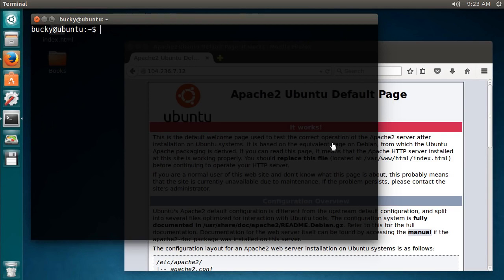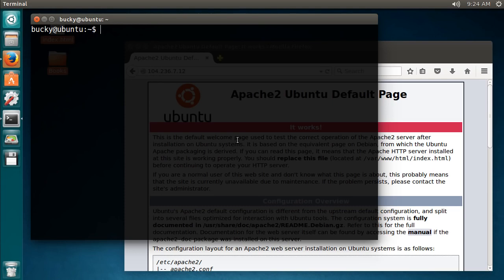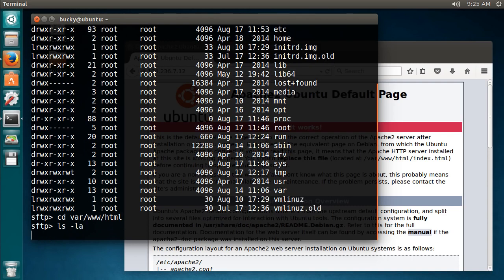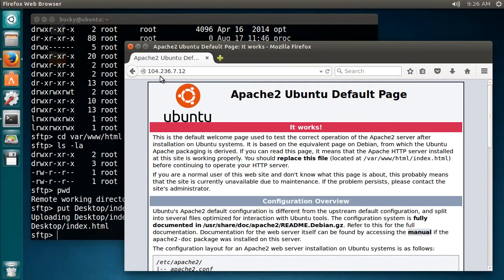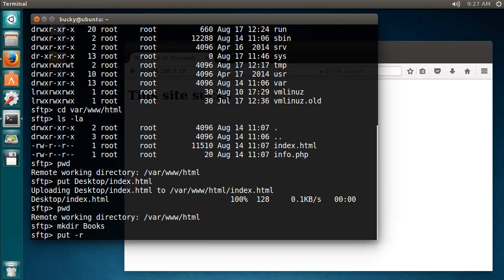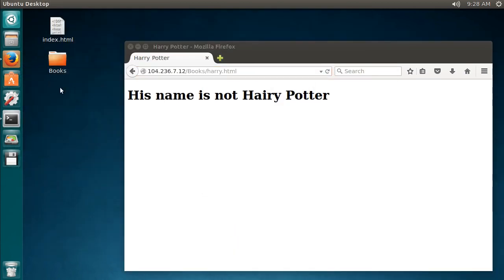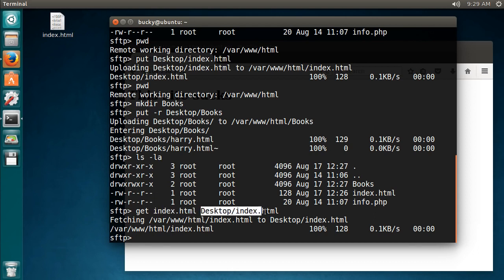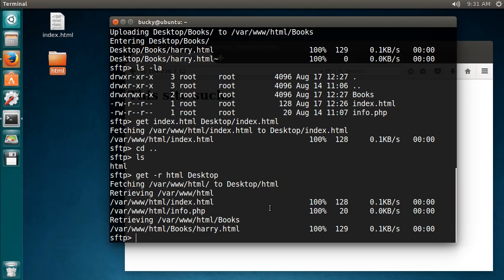Linux Tutorial for Beginners 17 SFTP